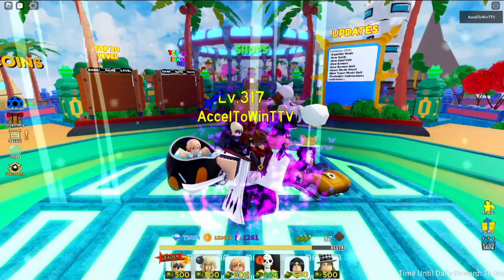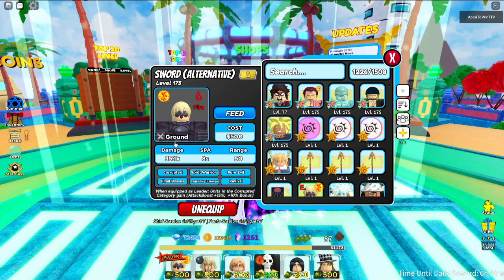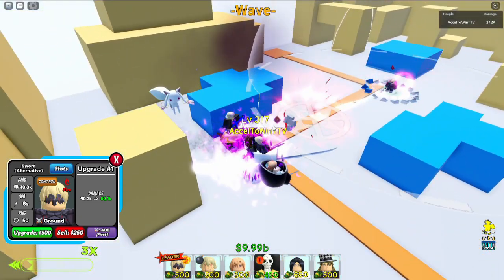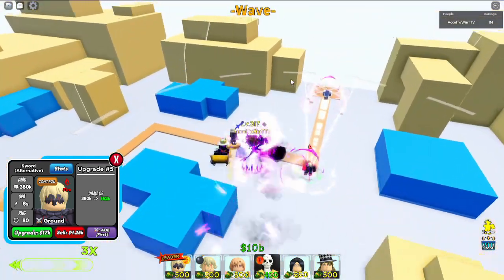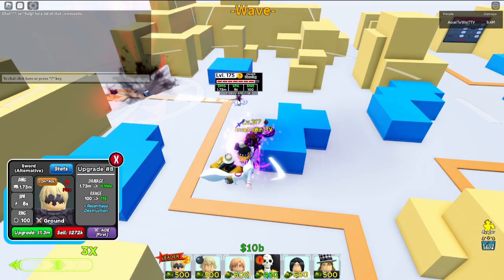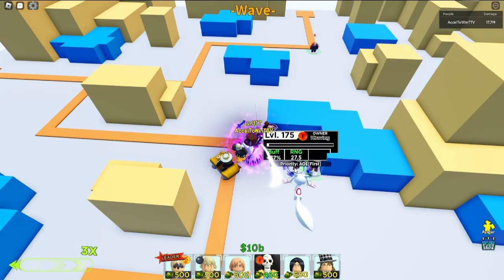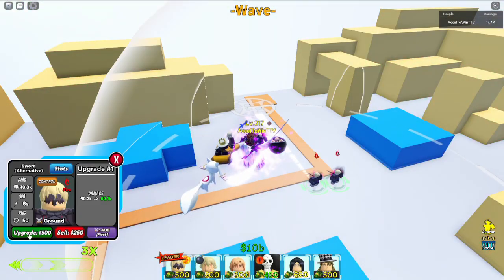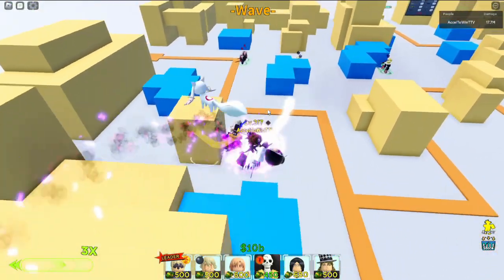All Star Tower Defense Showcases: Sword (Alternative) (Alter Saber FATE)